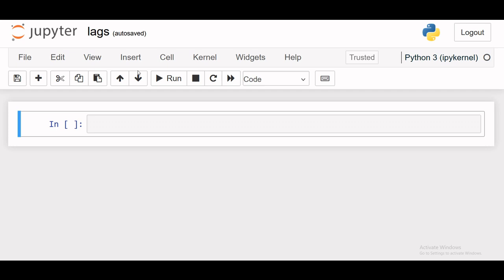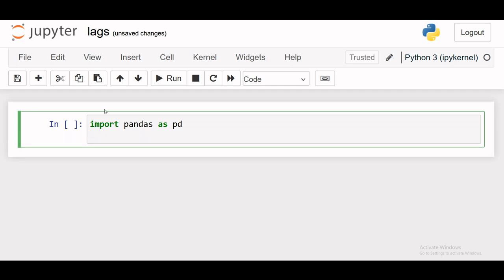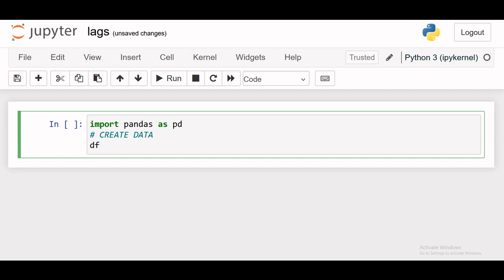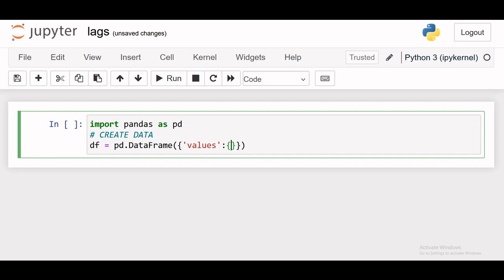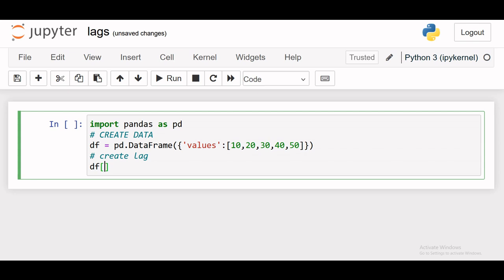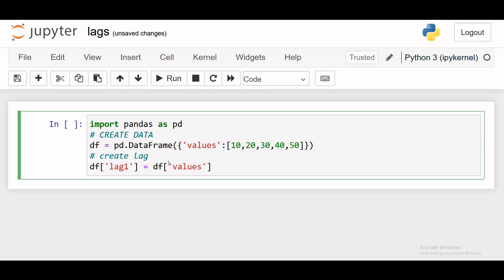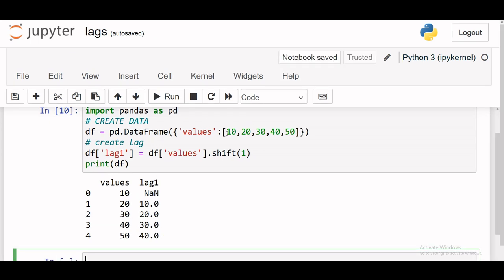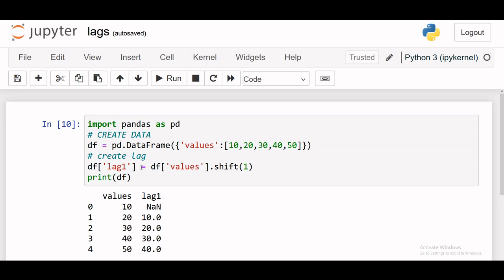lags in python|| lags of time series in python|| shift features in python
# Statisticians Club, in this vides, i explain hoe to create lags of time series data in python